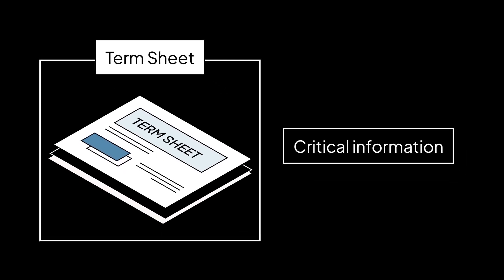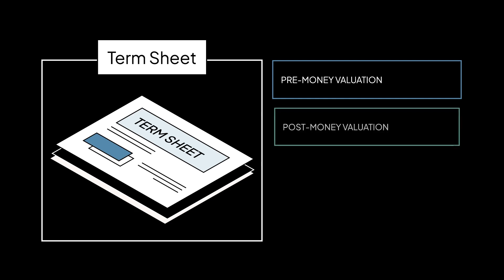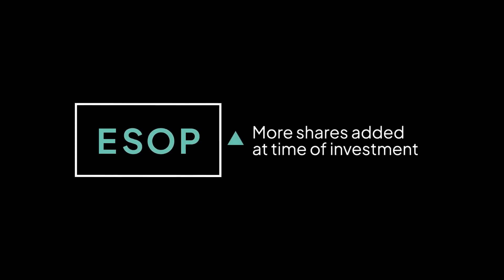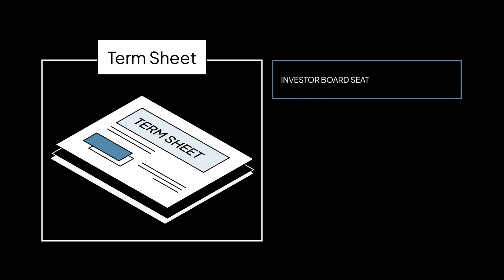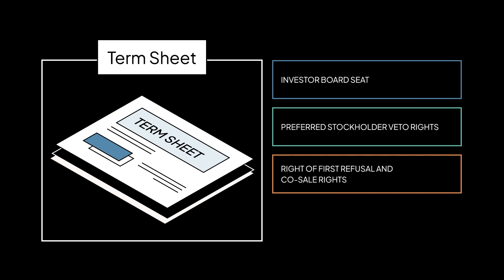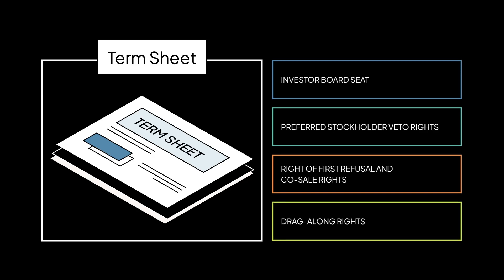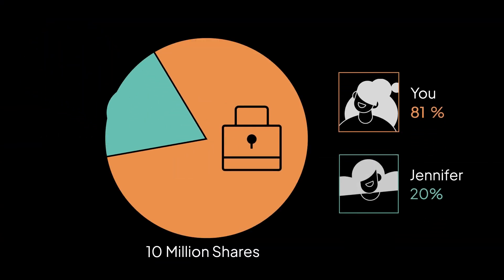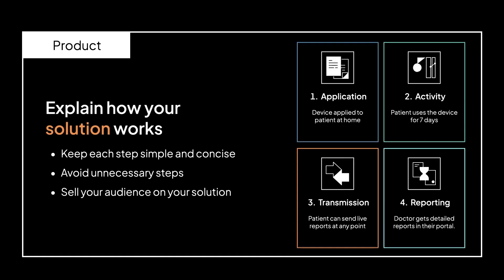Term sheets, dilution, and pro formas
Receiving a term sheet is an exciting time for any early-stage startup founder, and in this video, we explain what makes up a term sheet, how to deal with dilution, and all things pro formas.